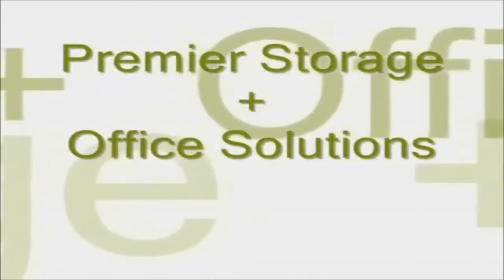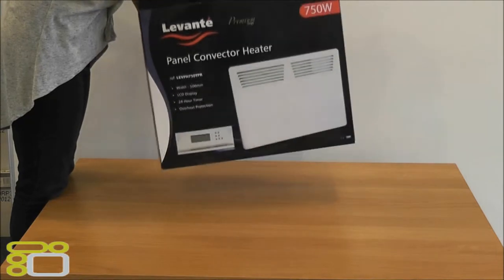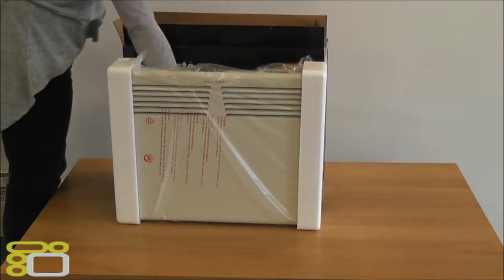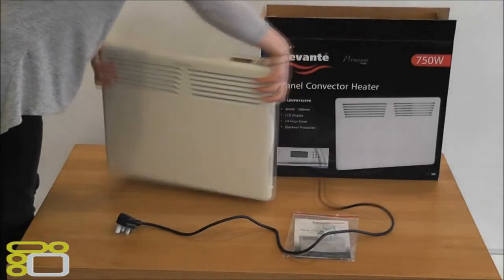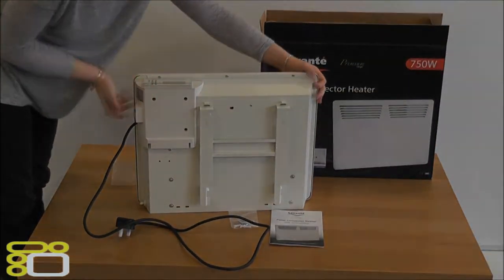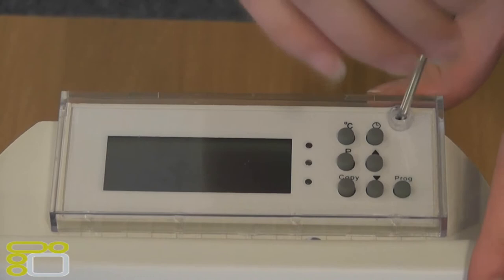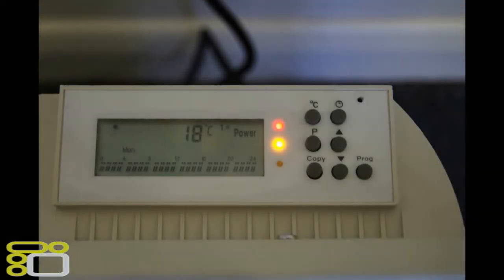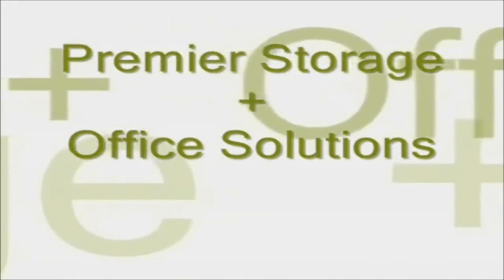Digital Panel Heater 750w Slimline Timer & Thermostat